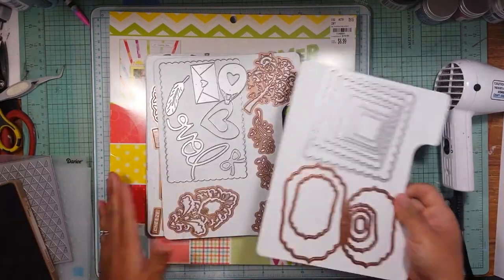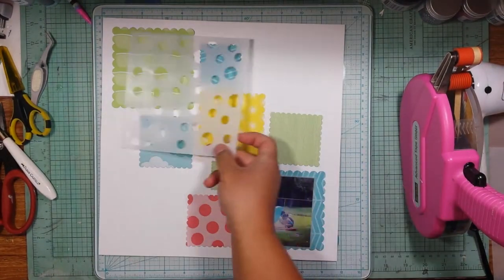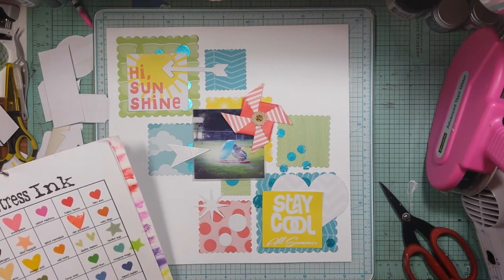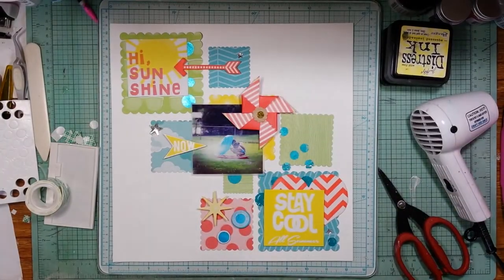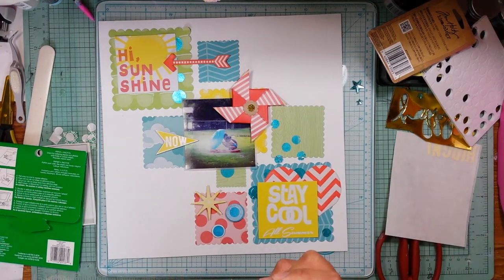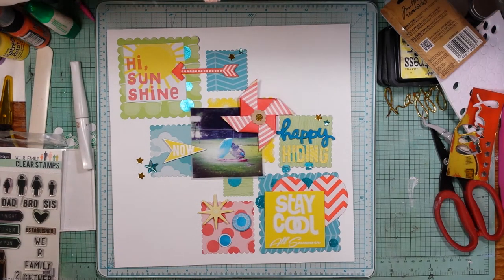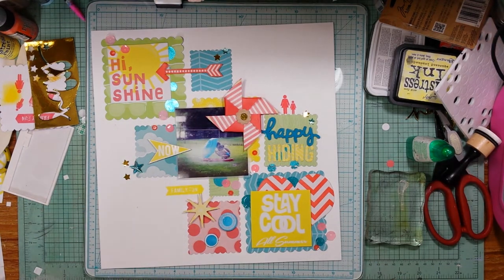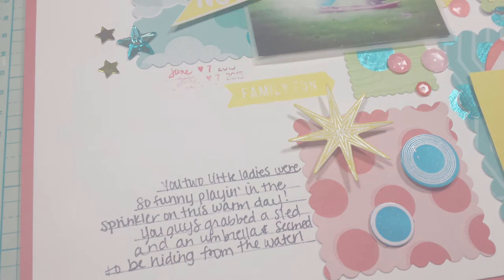SPD Process Video: Happy Hiding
Hey everyone! Thanks yet again for watching! Really means a lot to me! You can find it here:

Please make sure that you check out Hannah's video as well!!!